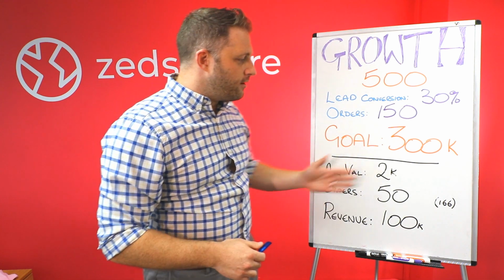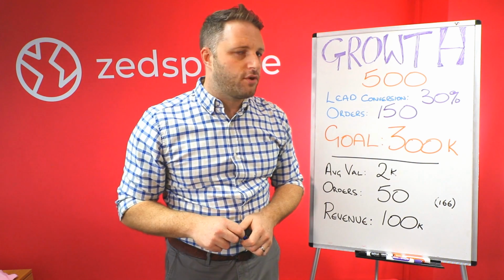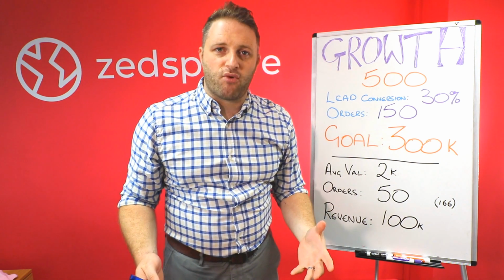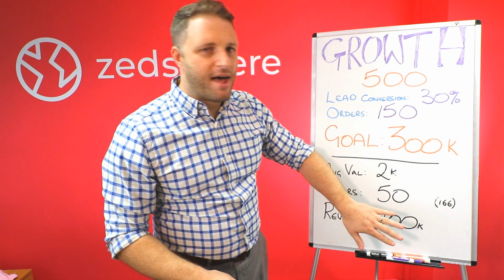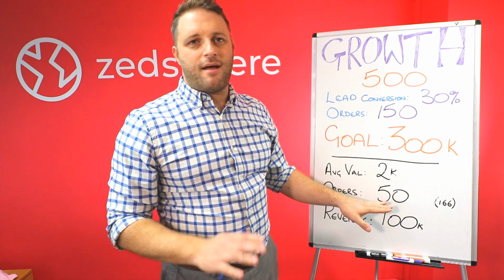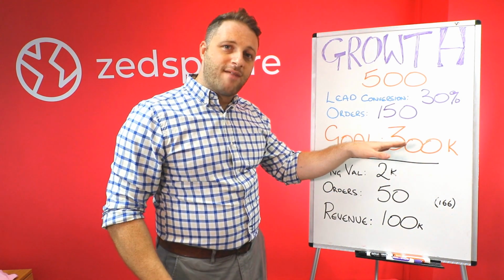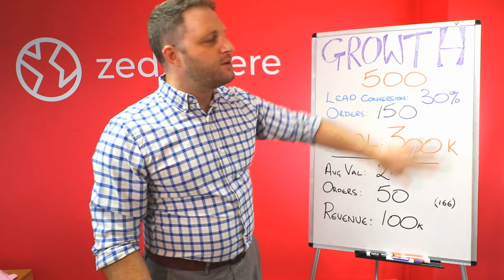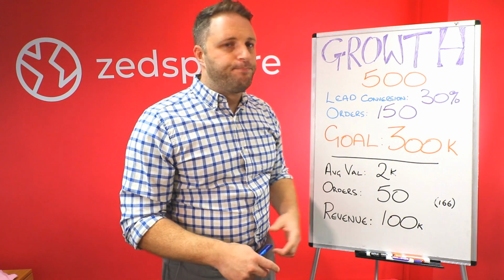MSP Growth Academy - Planning for Growth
In this episode, Rick Yates shares his expertise on how to scale for growth and overcome any challenges you might face as an MSP. Through a very simple framework, you'll learn and understand the importance of managing your lead conversion to sale ratio.

Join our Zedsphere MSP Partner Programme today to gain access to a list of awesome benefits ranging from exclusive product discounts, extended product trials and much more!

Its completely free of charge and takes just 20 seconds!

Check out zedsphere.com for more information on our cloud solutions.